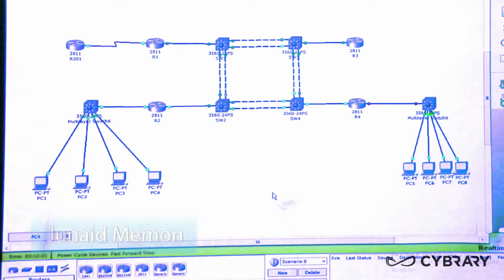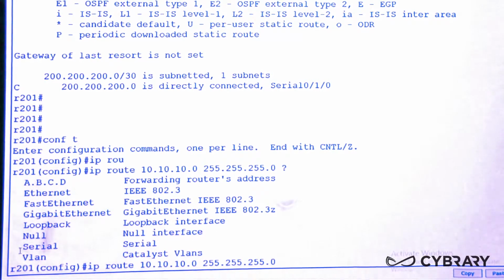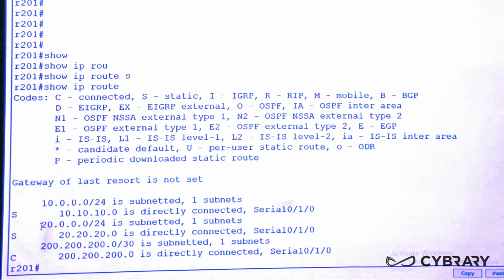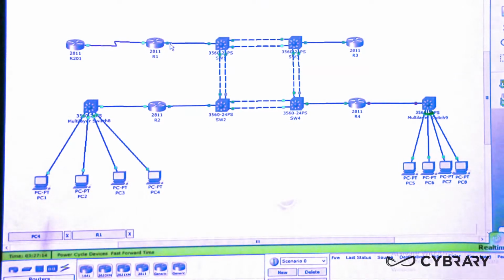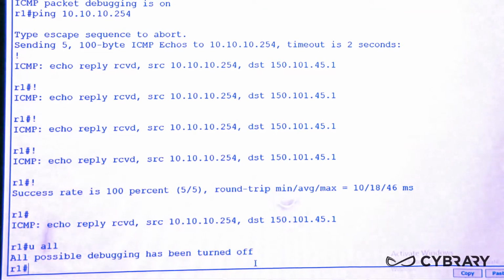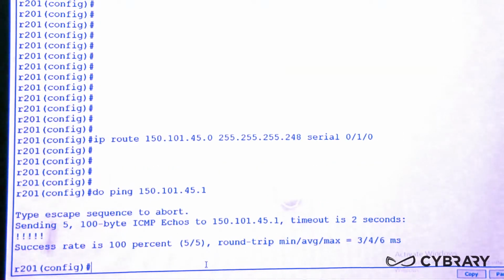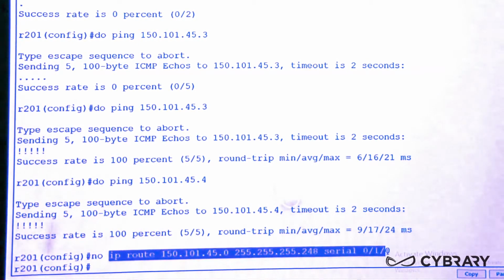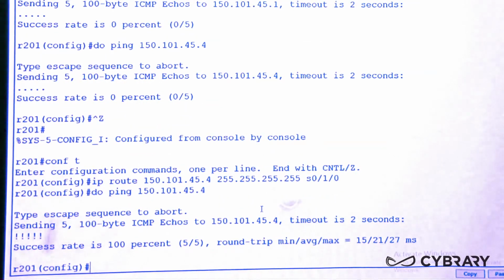36 Layer 3 Static Routing Lab